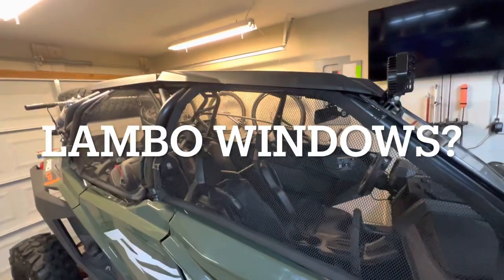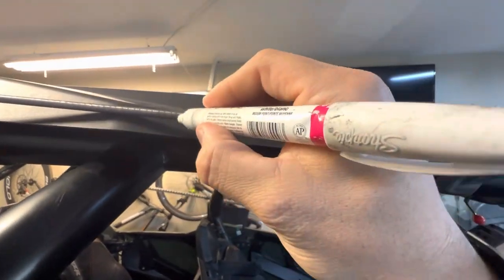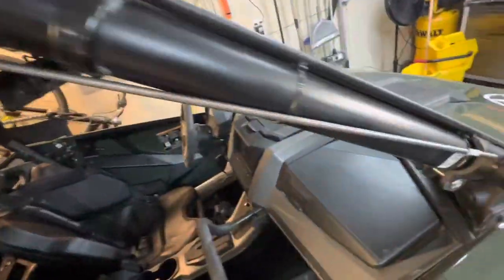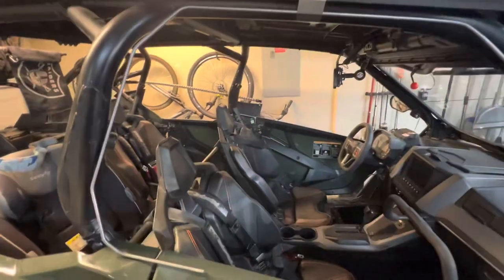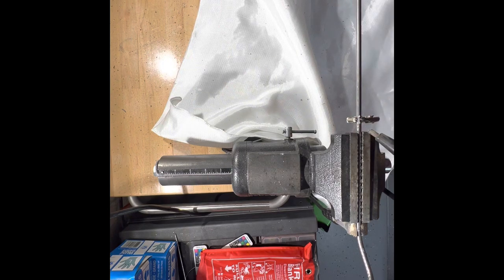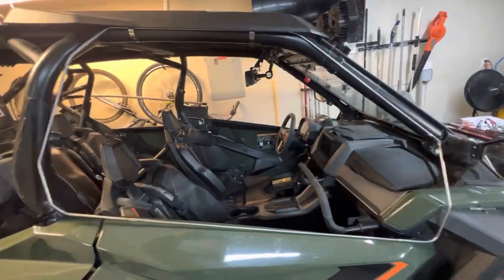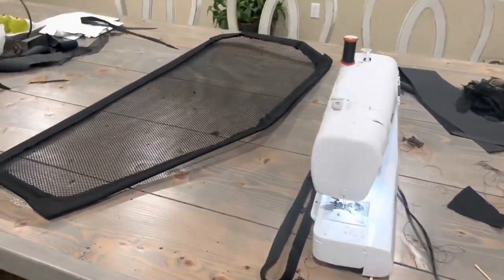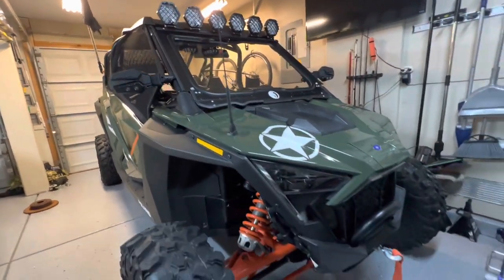DIY: Polaris RZR lambo window nets, upper doors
Do it yourself lambo windows. Mesh window net.